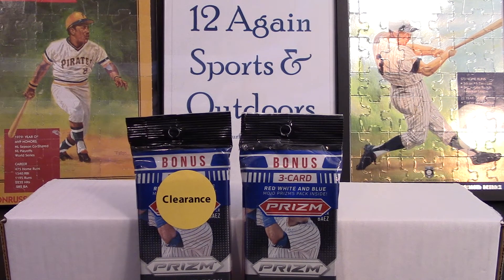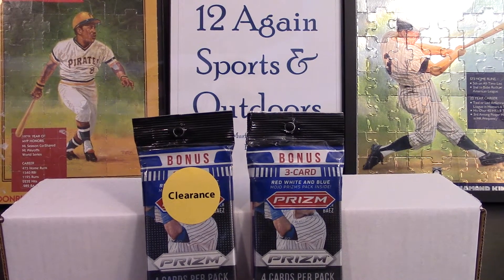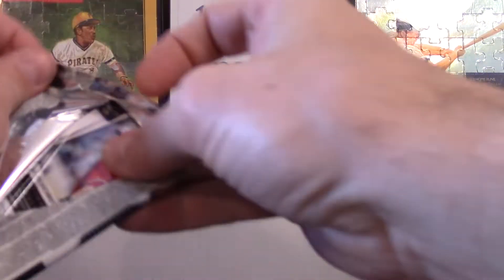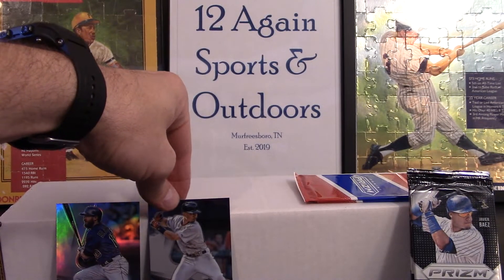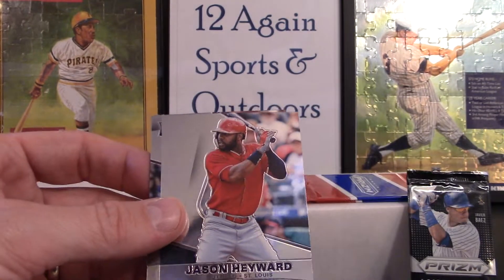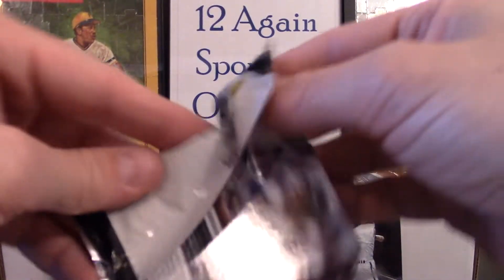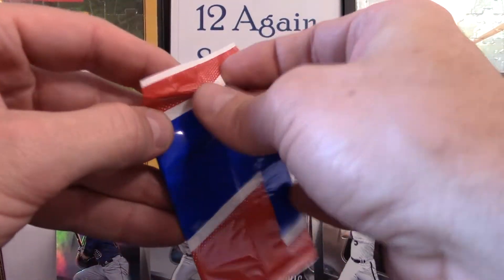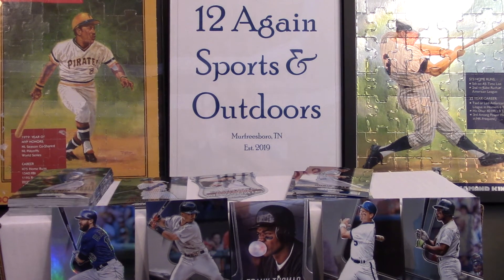Ripping Discount Prizm Packs!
For this video I rip a couple of discounted Prizm packs that I recently picked up at a couple different Walmarts.  I have not fared as well with this product as I have with Optic, but was still super fun.  I pulled one of my oldest present day player PC cards . . . so that was pretty sweet.  Thanks to everyone that has helped us get this far.  You guys and gals rock!!